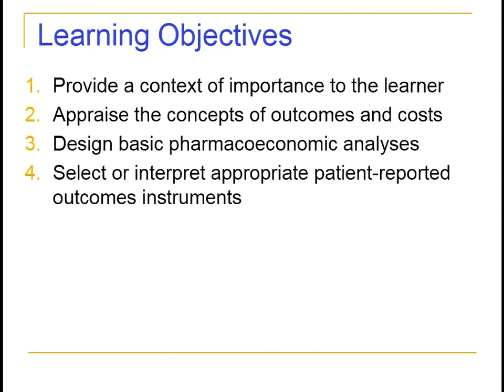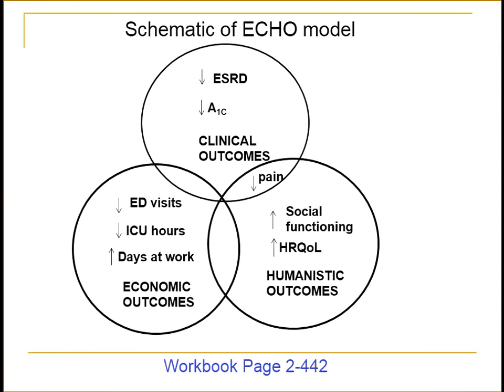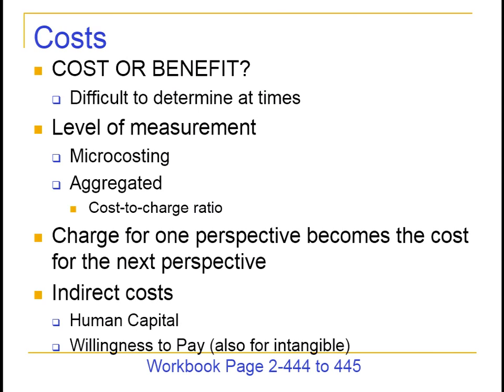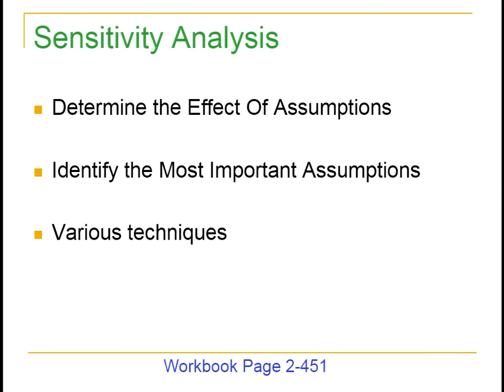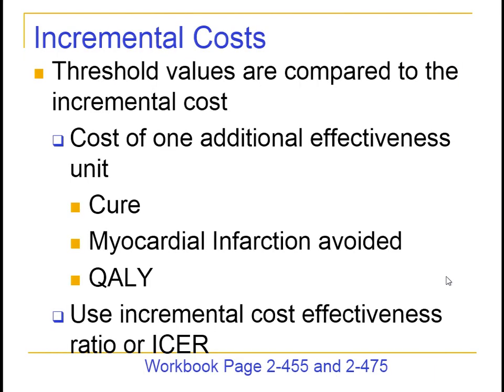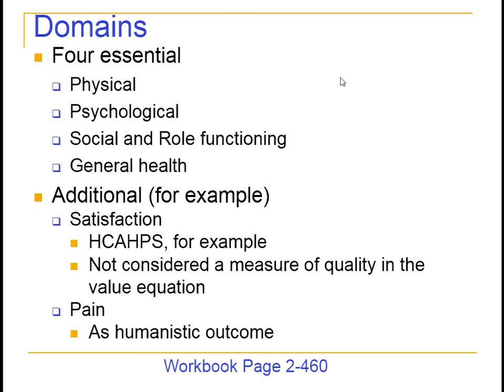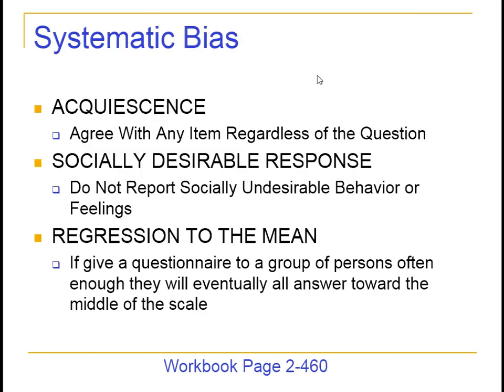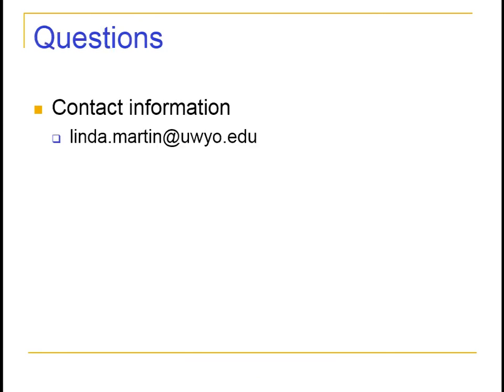2 8 Economic and Patient Reported Outcomes